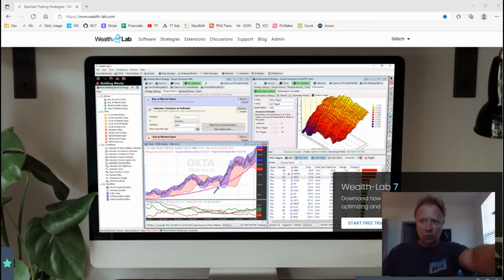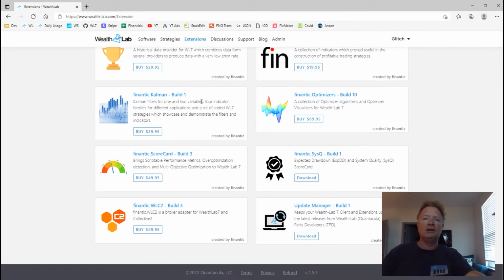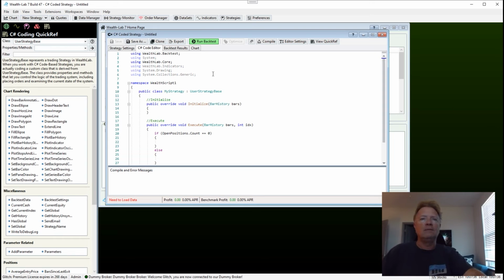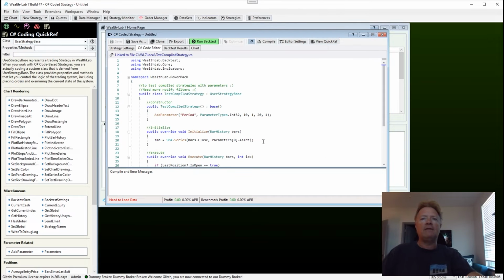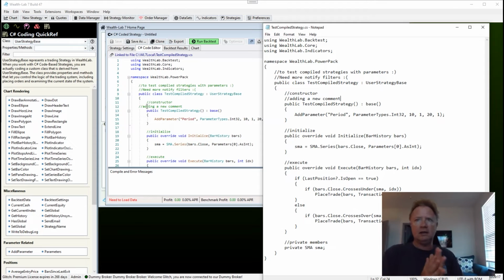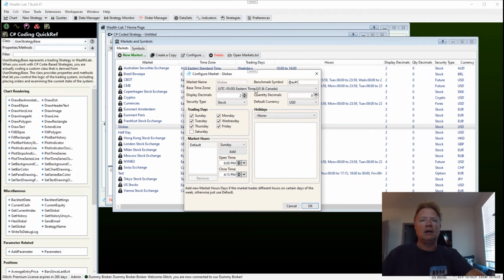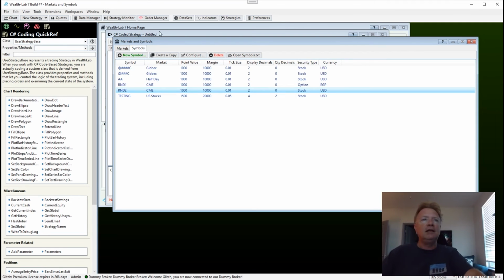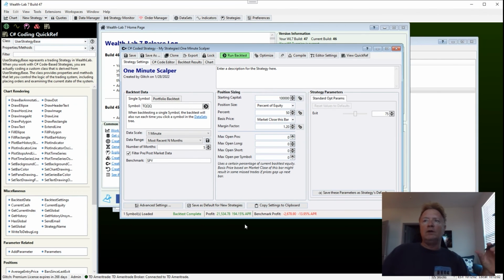Wealth-Lab 7 Build 47 - Update Manager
00:00 Intro
00:10 Update Manager Extensions
01:38 External File Source Code Linking
04:05 Security Type and Currency for Markets and Symbols
05:16 Toggle between Profit % and APR %